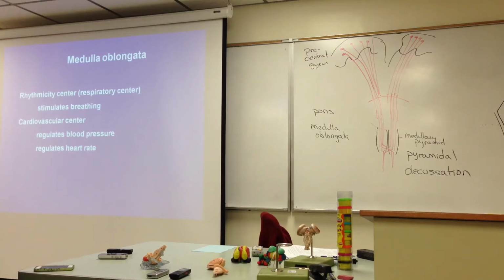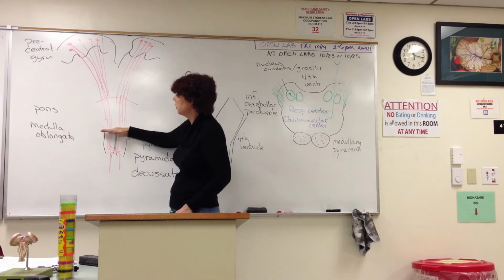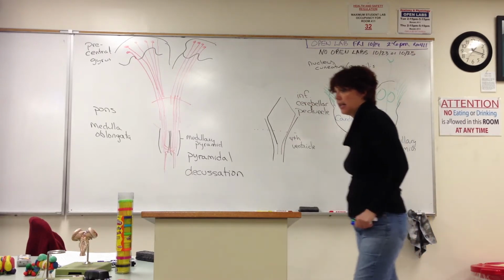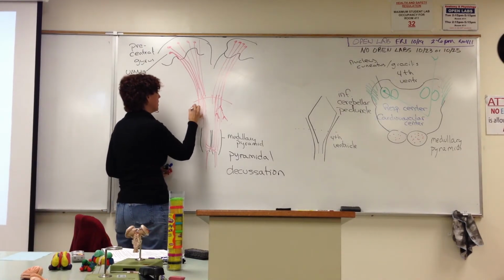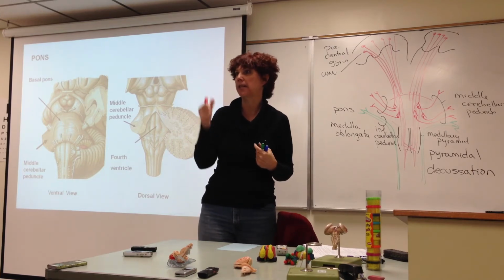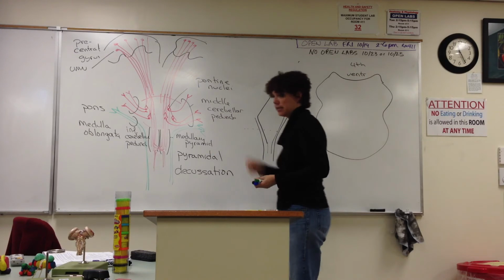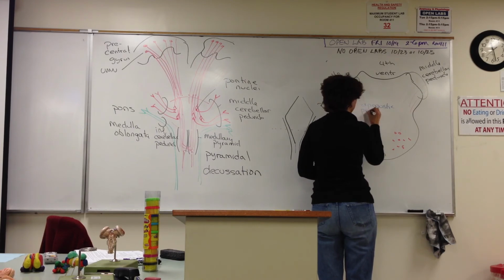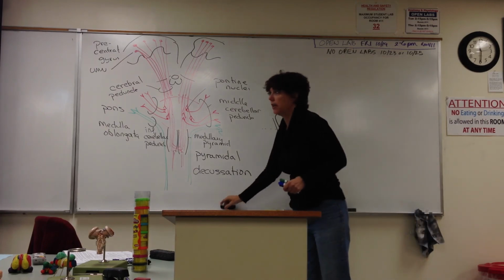October 23, 2012 - Brain Stem and Cranial Nerves part 2